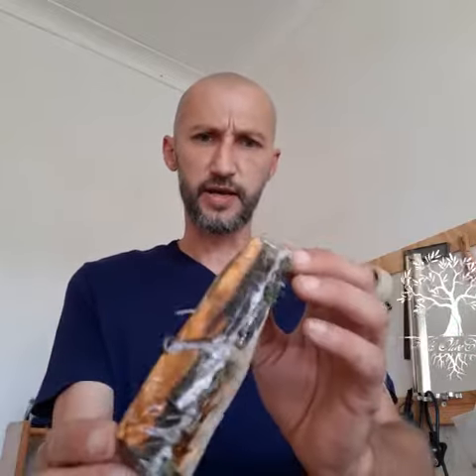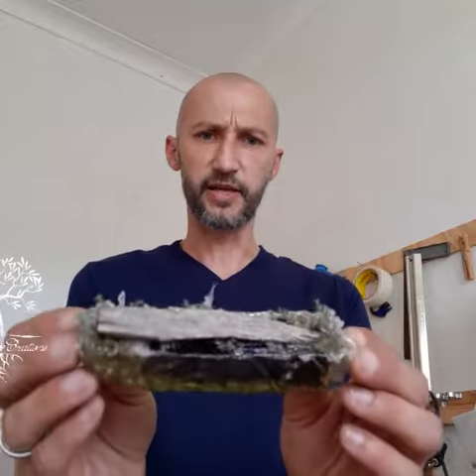Pencil Pen 1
Trying something different, Pencil Pen and Captured the forest. Wood Turning.